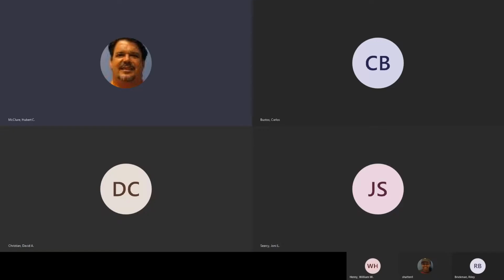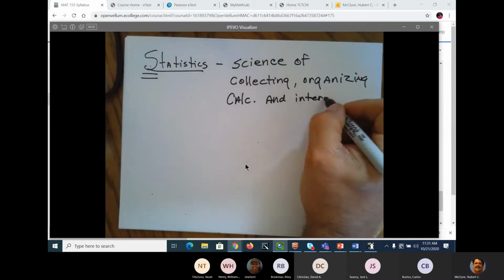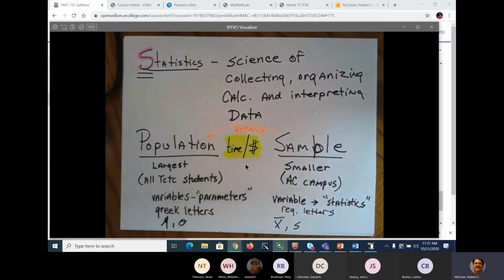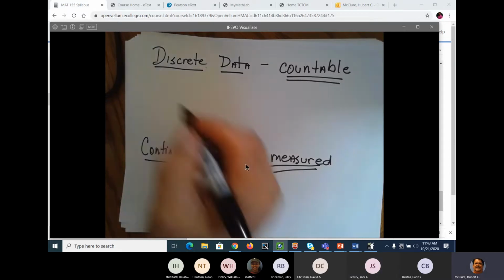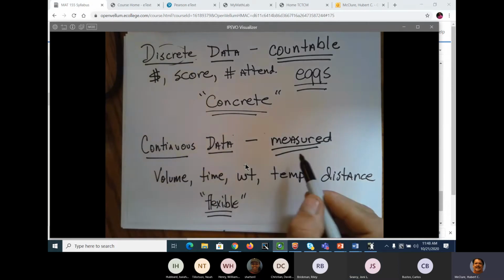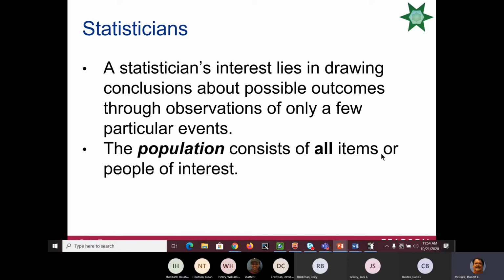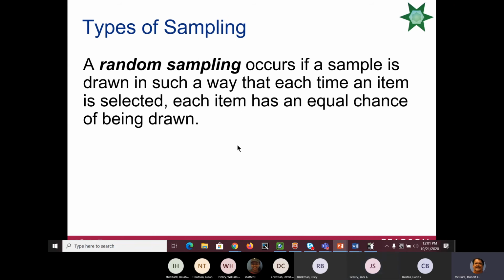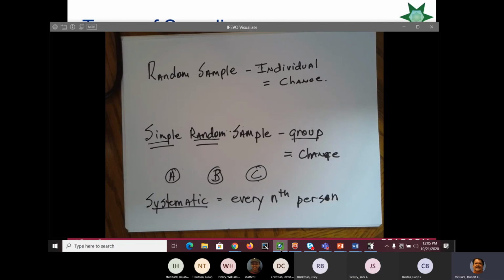MAT 155 12.1 Start of Stats